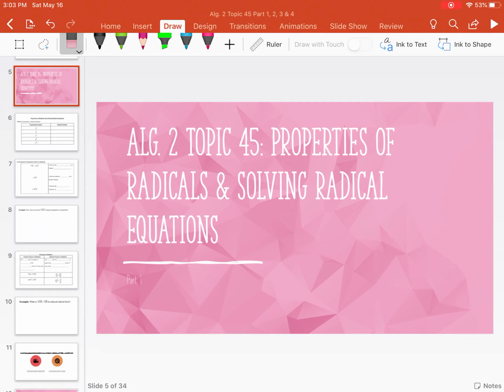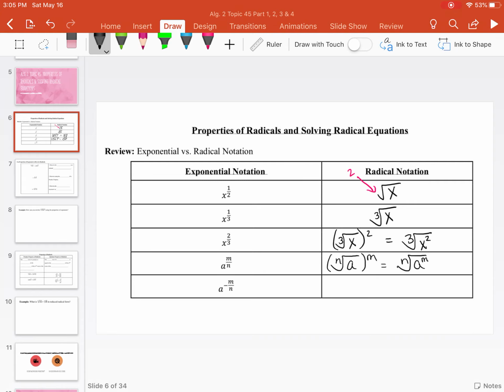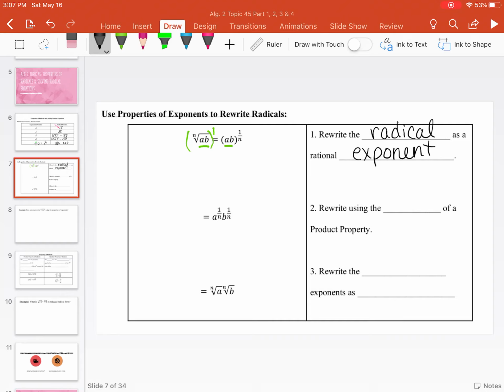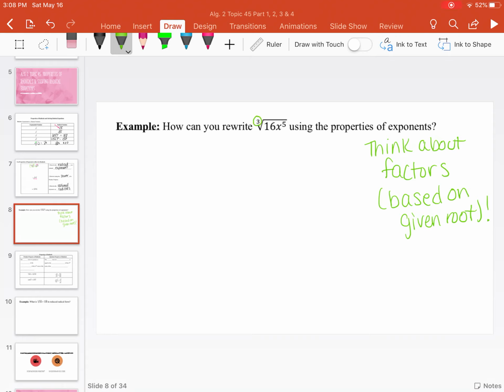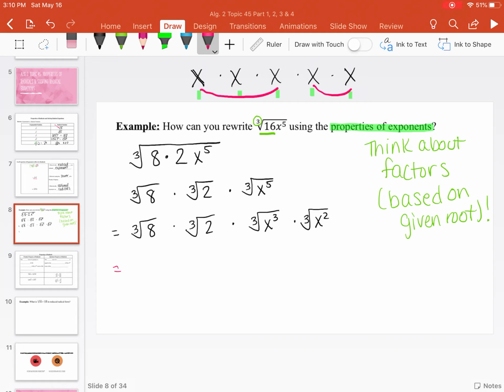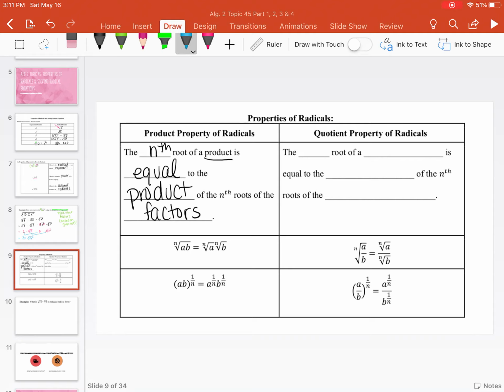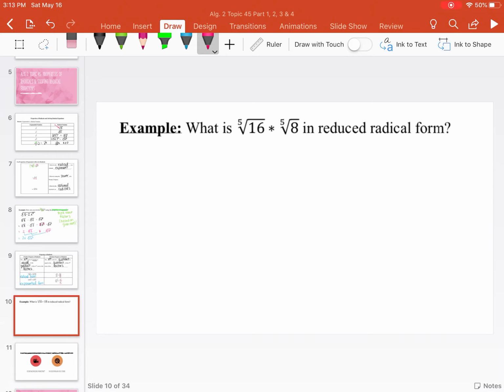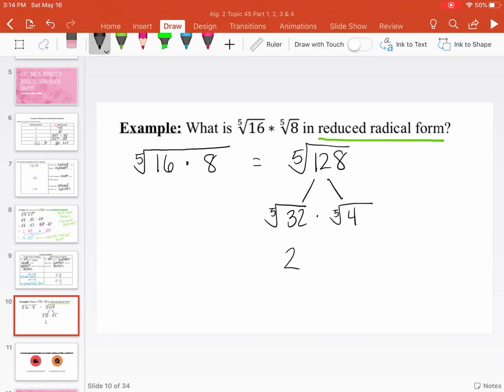Algebra 2 Topic 45: Rewrite Radicals Using Properties of Exponents & Props. of Radicals (Part 1/4)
In this video we review exponential and radical notation, use properties of exponents to rewrite radicals and identify the properties of radicals.

Pearson Realize 2018